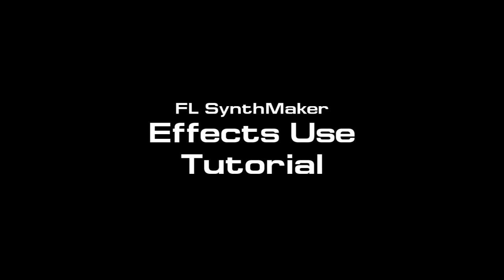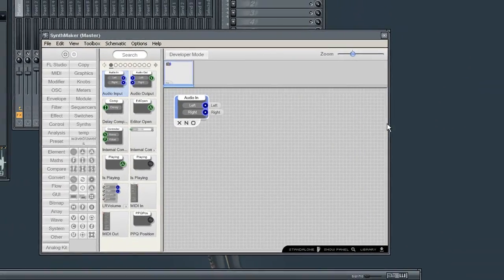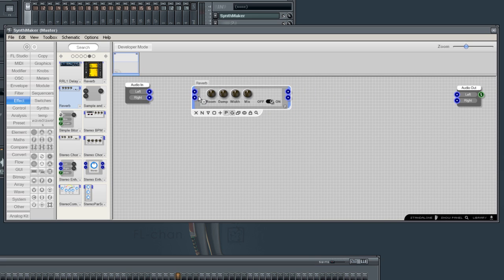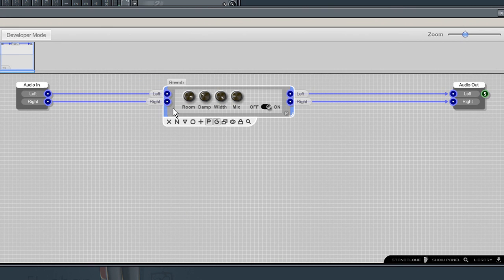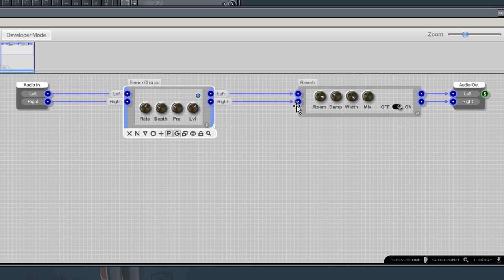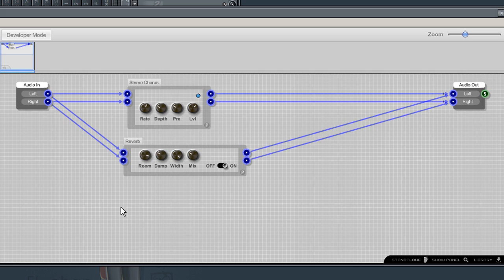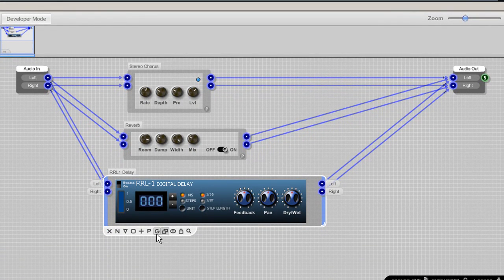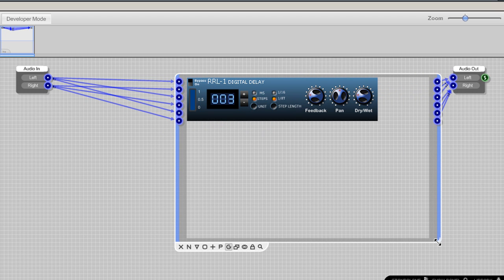FL SynthMaker Effects Use Tutorial Part1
FL Studio 8 FL SynthMaker Effects Use Tutorial Part1